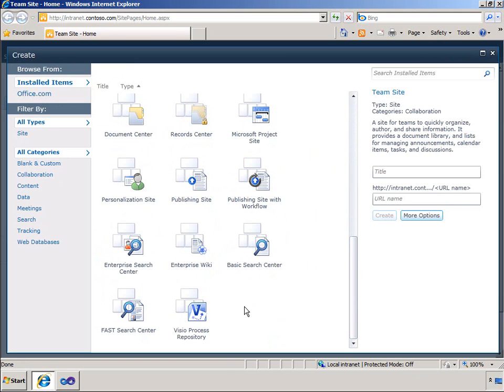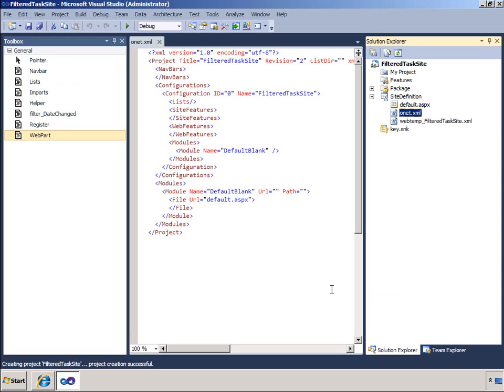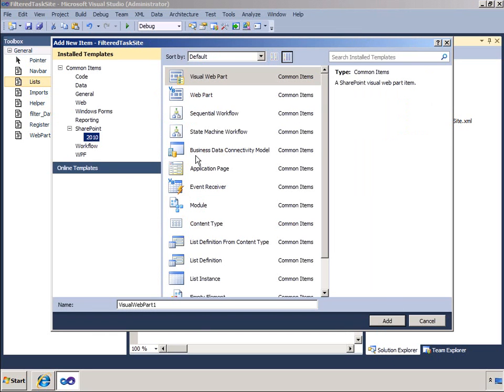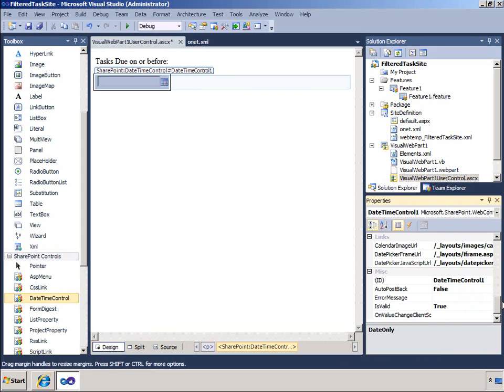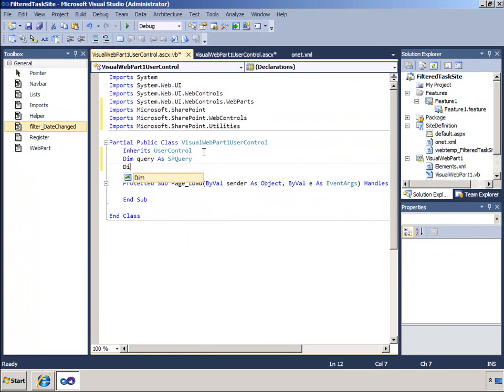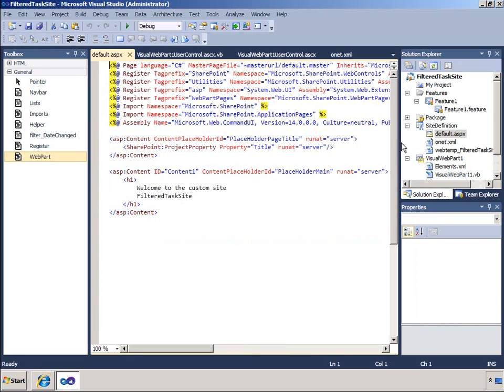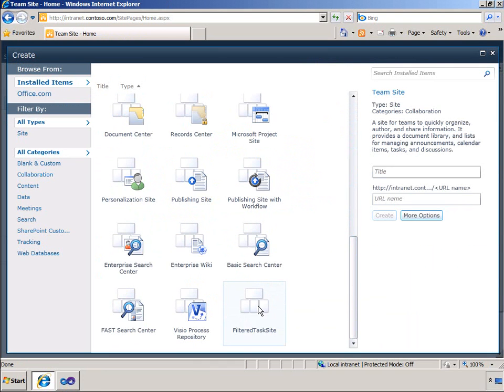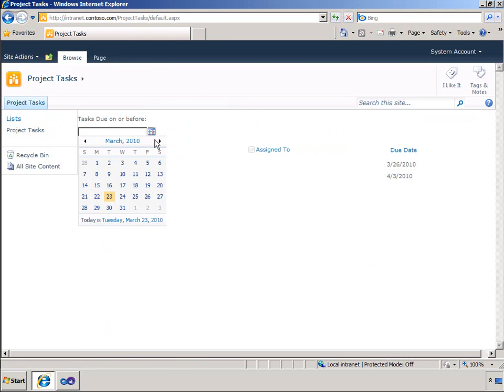SharePoint: Creating SharePoint 2010 Site Definitions in Visual Studio 2010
Learn how to create site definitions for Microsoft SharePoint 2010 by using Microsoft Visual Studio 2010.